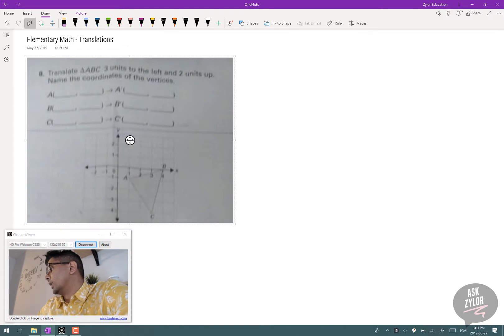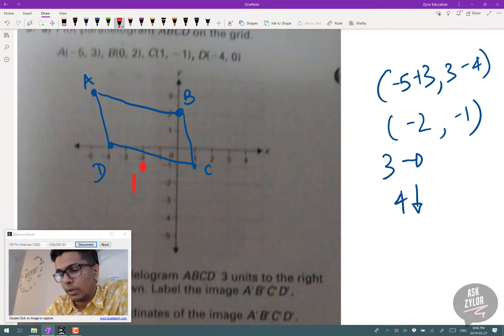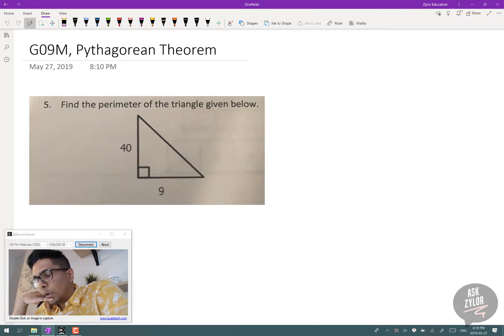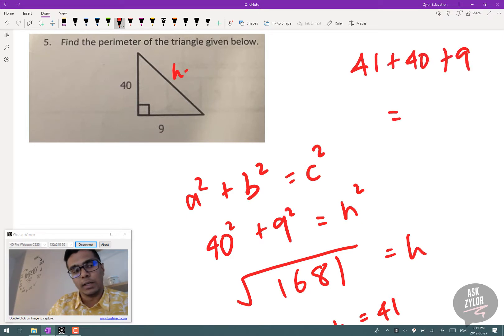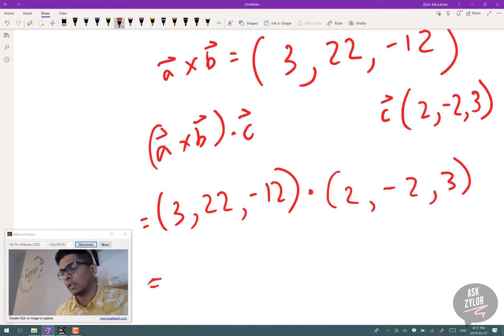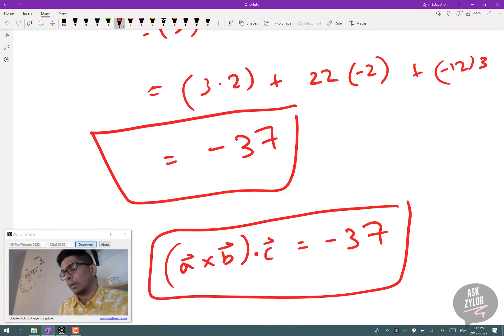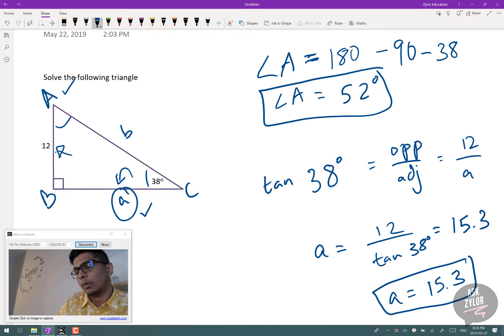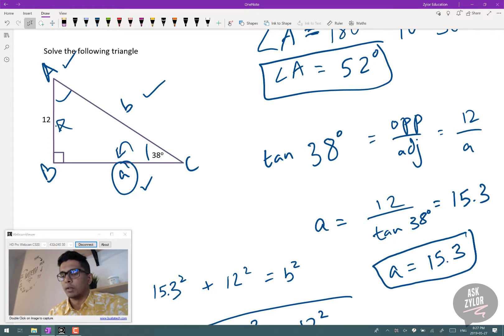[May 27] Ask Zylor Live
00:00:10 Question 1 - Elementary, Translations
00:04:19  Question 2 - G12CV - Equation of a plane
00:05:53 Question 3 -  G09M - Pythagorean theorem, find perimeter
00:07:42 Question 4 - G10M, Trigonometry application problem
00:10:46 Question 5 - G12CV, Dot and cross product
00:13:53 Question 6 - G12CV, Angle between two vectors
00:16:22 Question 7 - G11F, Annuities (Present Value)
00:19:48 Question 8 - G10M, Solve the triangle (SOH CAH TOA)
00:22:50 Question 9 - G12CV, Distance between point and line
00:29:44 Question 10 - G12CV, Find vector perpendicular to two given vectors

-DM us your (high school) math questions and we'll answer them!
-Watch our weekly live sessions on Instagram